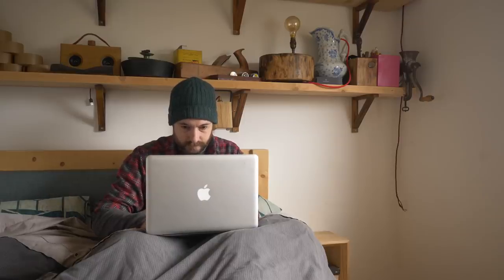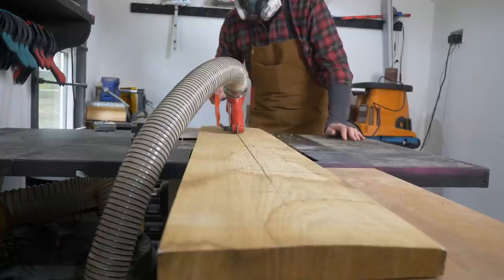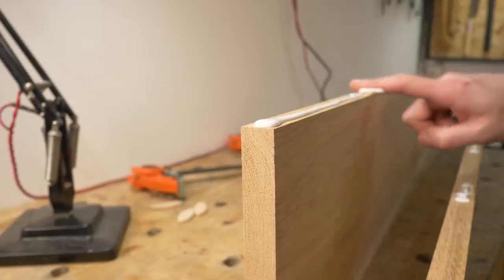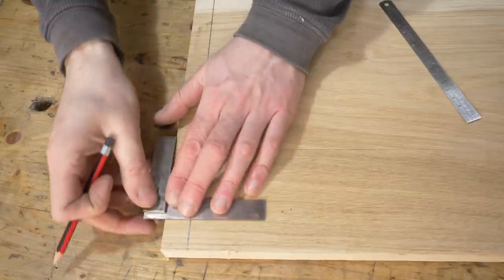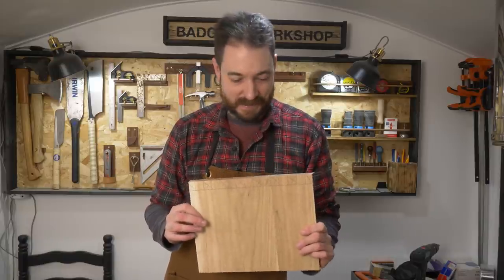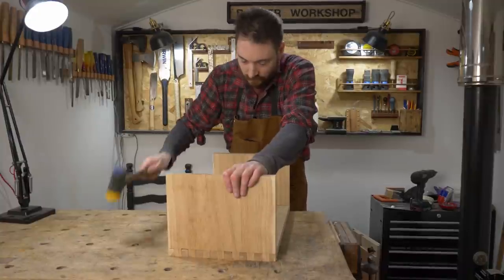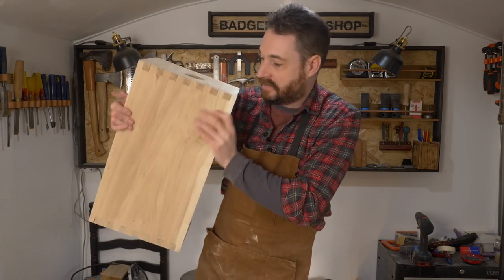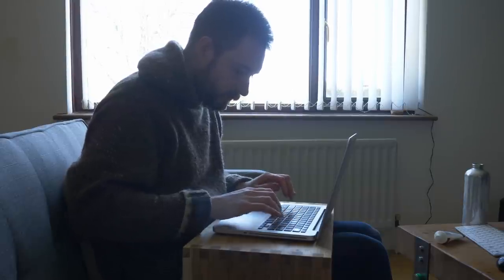Making A Lap Desk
Hello and welcome to Badger Workshop. In this video I make a oak tay or desk that can be used on the sofa or in bed. I put it together using box joints. I cut some by hand and others using the bandsaw.